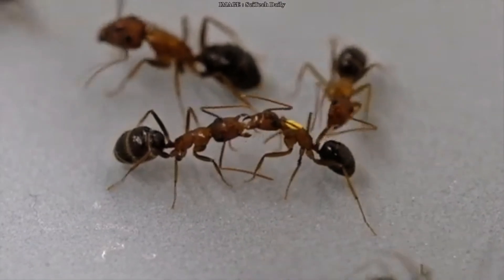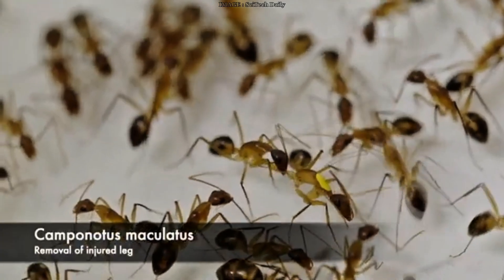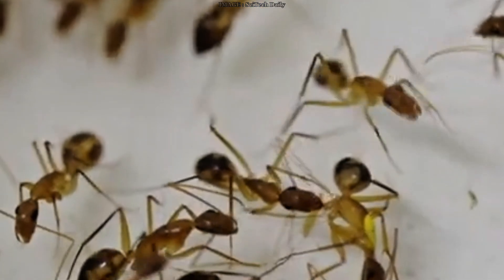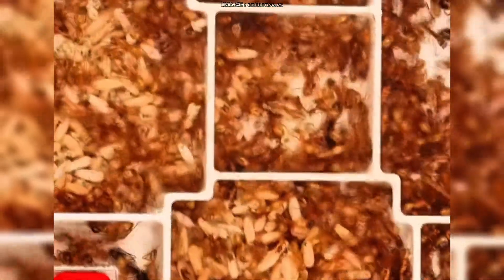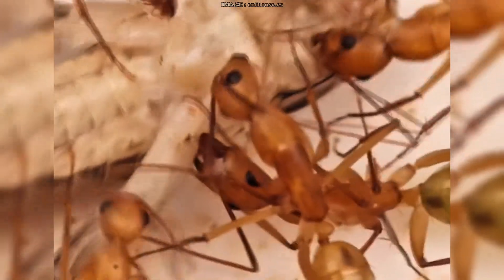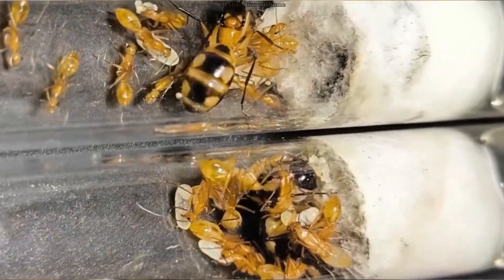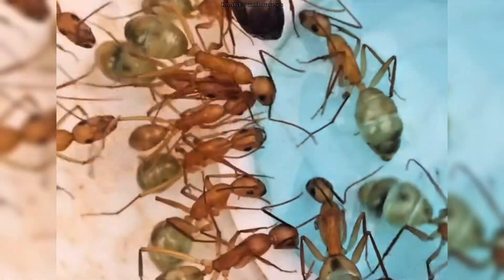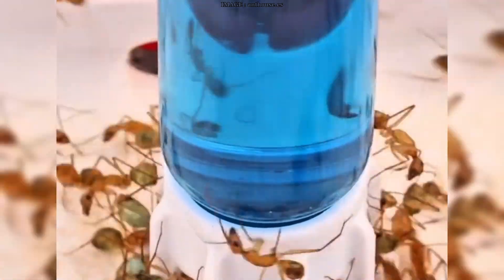These Ants Perform Life-Saving Amputations... (Documentary) 🐜😷💉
What if I told you that ants—yes, ants—are capable of performing medical amputations to save each other’s lives? In this jaw-dropping video, we explore the astonishing behavior of Florida carpenter ants who instinctively choose between amputation and wound care depending on the type of injury. Using their mandibles like surgical tools, they make life-or-death decisions that no other animal has ever been seen doing in this way. From amputating infected femurs to gently licking tibia wounds, their actions are not just fascinating—they're a breakthrough in animal behavior science.

🧠 How do they know what to do?
🔬 What makes these ants so unique in the natural world?
🐜 And what can this teach us about social care in the insect kingdom?

Whether you're an antkeeping veteran or just ant-curious, this is one you don’t want to miss!

✅ Have you ever seen ants care for each other in your colony? Share your experience in the comments!